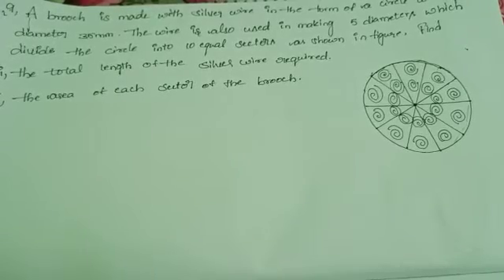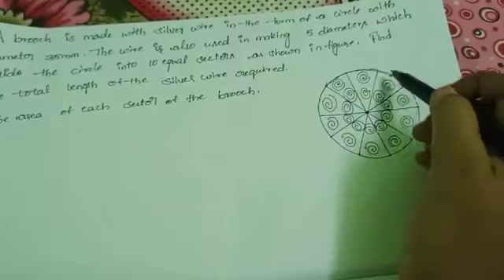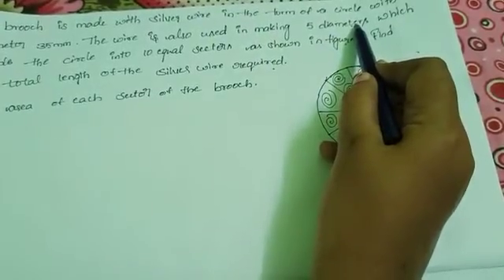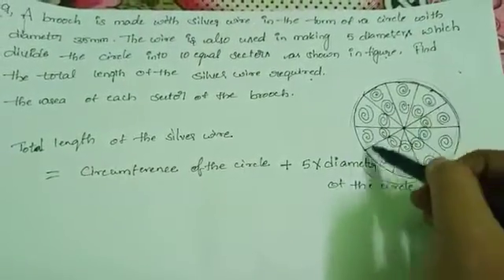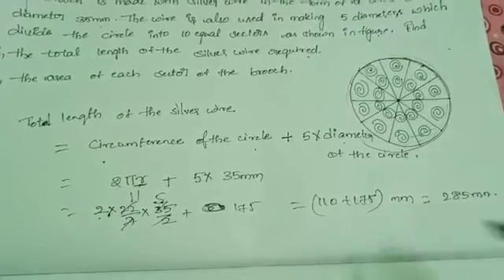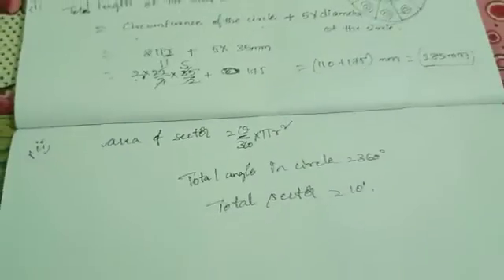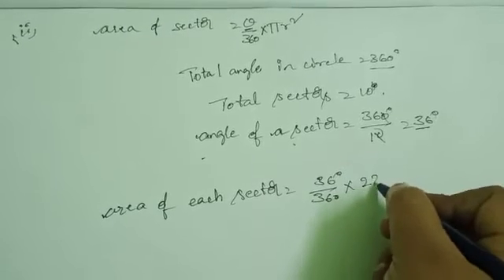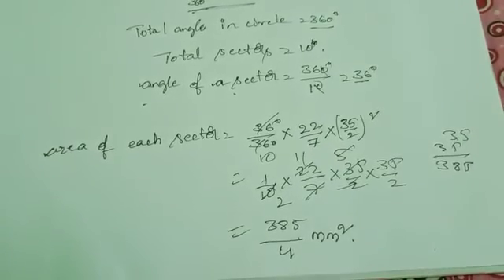13-areas related to circles